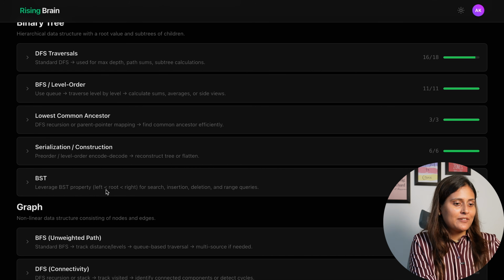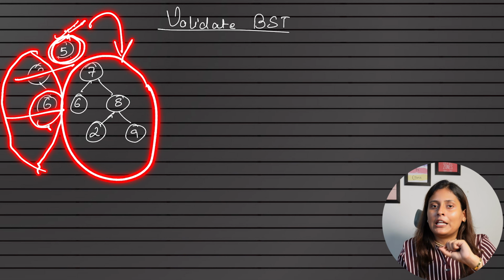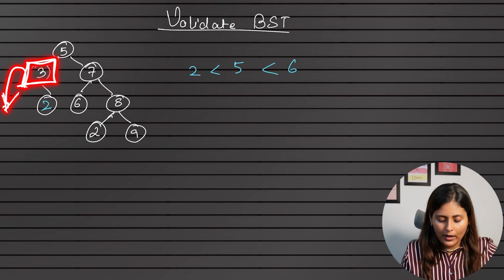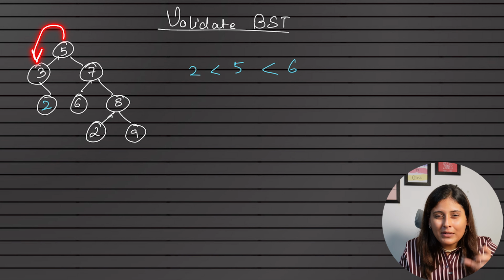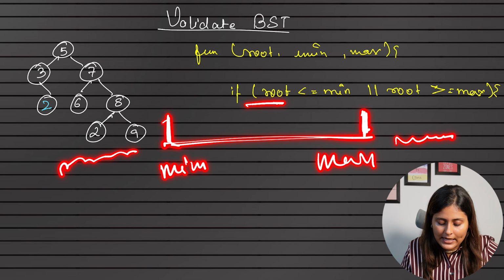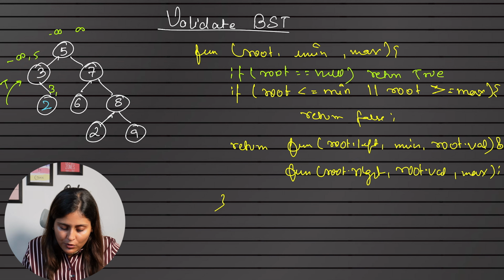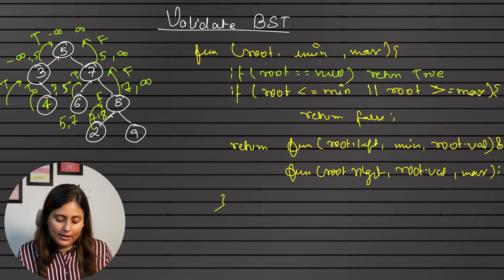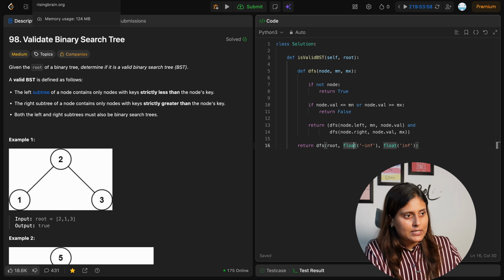Validate Binary Search Tree (BST) | Recursion & DFS | Python, Java & C++ | DSA Interview Problem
In this video, we solve the Validate Binary Search Tree problem, an important Binary Search Tree problem frequently asked in coding interviews.

Given the root of a binary tree, we need to determine whether the tree is a valid Binary Search Tree (BST).

What you'll learn:
What makes a Binary Tree a valid BST
Why checking only the immediate left and right children is not enough
Using minimum and maximum boundaries
Step-by-step dry run
Python, Java & C++ implementations
Time and Space Complexity
Common mistakes in BST validation
Important interview insights
Key Idea

For every node, we maintain a valid range:

Left subtree → values must be smaller than the current node
Right subtree → values must be greater than the current node
Every node must satisfy its allowed minimum and maximum range

For example:

Left subtree: (-∞, root.val)

Right subtree: (root.val, +∞)

This ensures that every node, not just its immediate children, follows the BST property.

Complexity

Time: O(N)

Space: O(H) due to the recursion stack.

For a skewed tree, the recursion stack can become O(N).

This problem is an excellent example of the BST + DFS + Recursion + Range Validation pattern and is very important for coding interview preparation.